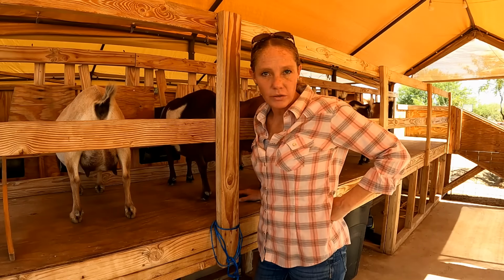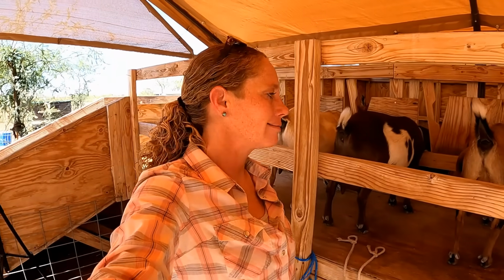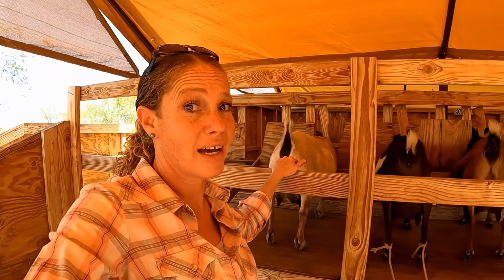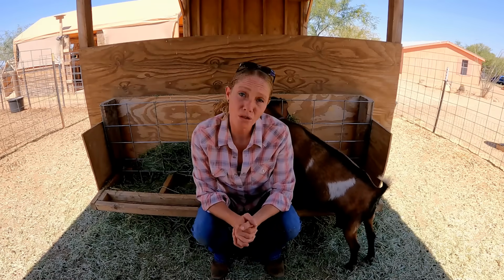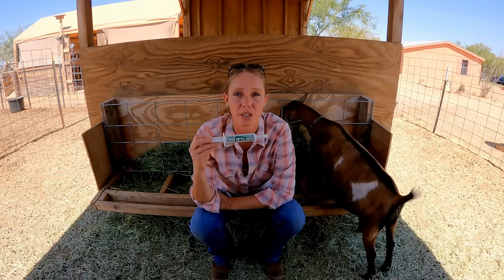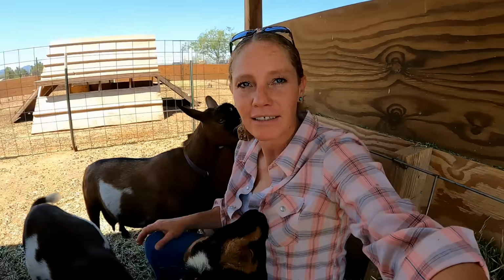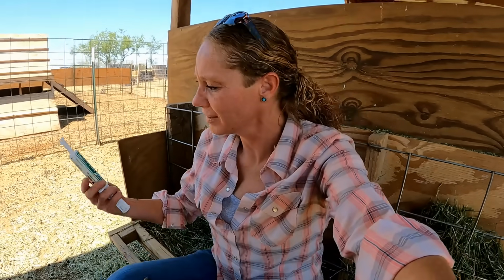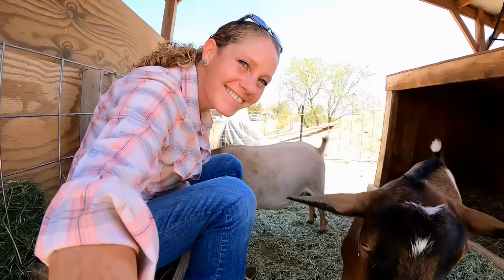Attitude Adjustment 🙄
Sullivan's Show Cattle Calm